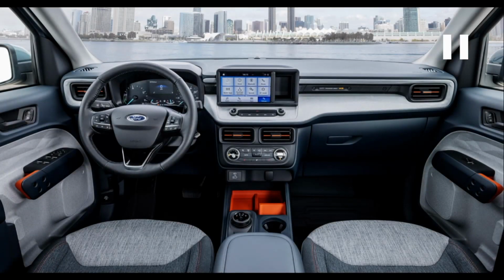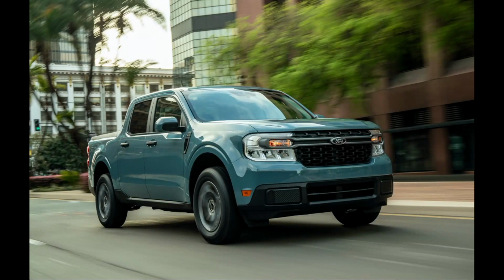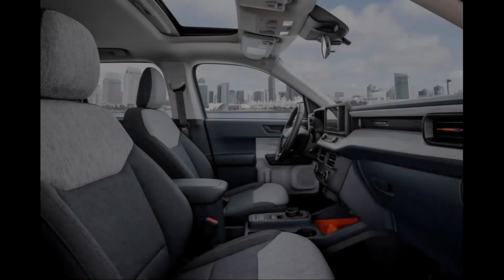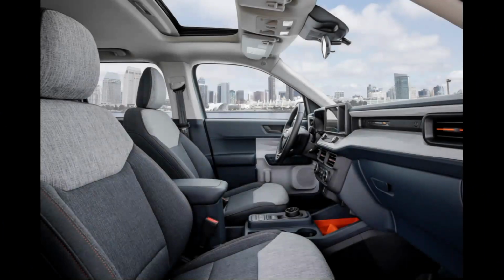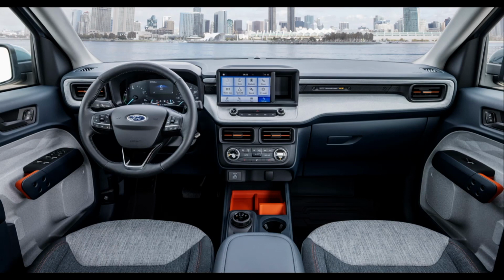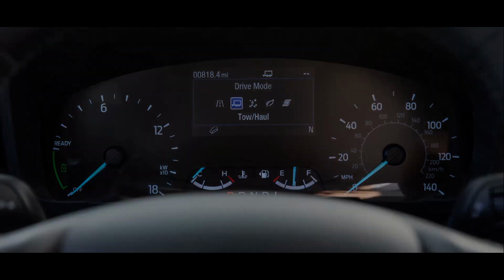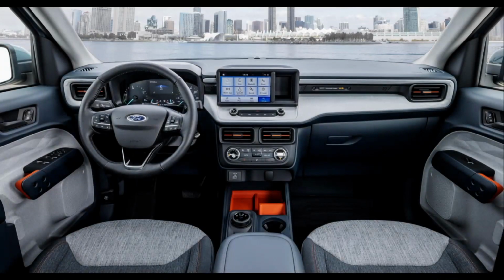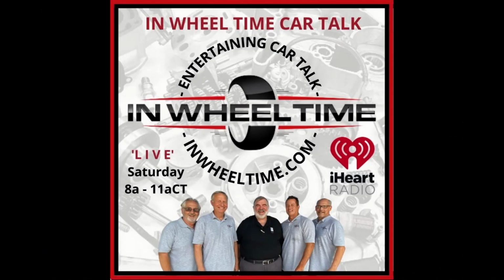The new Ford Maverick Hybrid is in the New Car Showroom.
Following the lead of the mid-size truck segment, the 'small but not as small as before' truck segment is also trying to make it back.

Ford introduced the Maverick pickup as the small truck entry.  With the great resources at Ford, it is a natural fit to take the Maverick off-road as part of the Tremor lineup.

Now the Maverick steps into the EV world with a hybrid powertrain

Don Armstrong takes a look in the New Car Showroom.

In Wheel Time Car Talk is now available on iHeart Radio!

where ever you are.